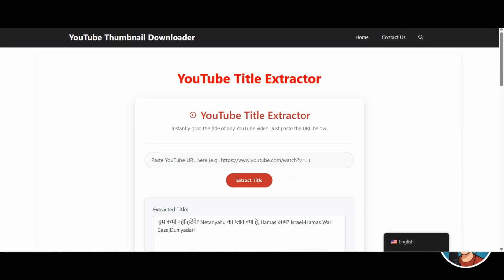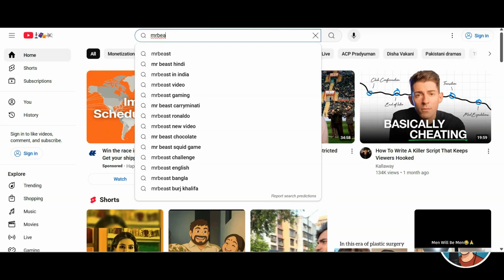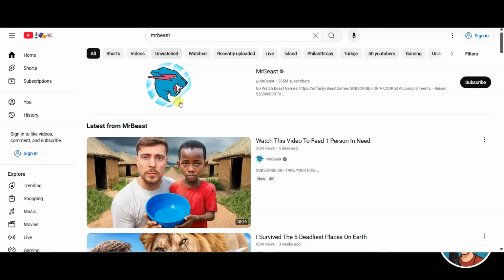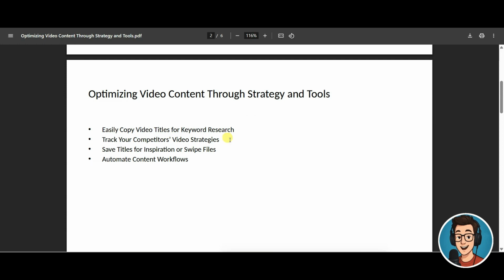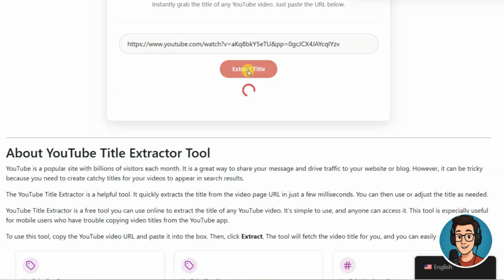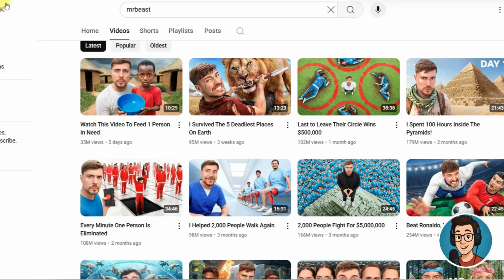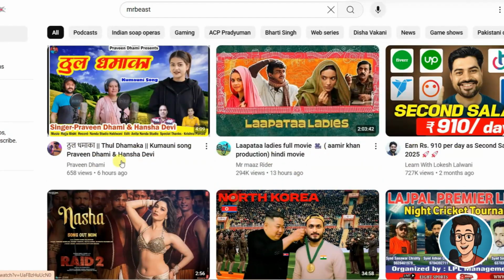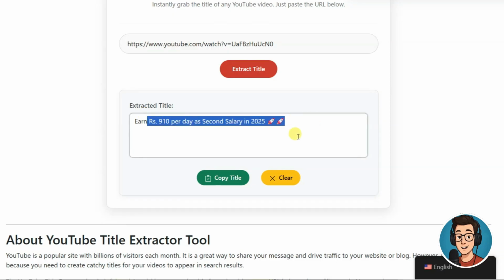Boost Your Views Using the YouTube Title Extractor Tool!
Are you looking to enhance your YouTube video titles for better visibility and engagement? In this video, we introduce the YouTube Title Extractor Tool, a powerful resource that helps you analyze and extract effective titles from successful videos in your niche.

🔍 What You'll Learn:

How to use the YouTube Title Extractor Tool effectively
Tips for crafting compelling titles
The importance of titles in YouTube SEO
Examples of successful titles and what makes them work
Join us as we dive into the world of YouTube titles and discover how to make your content stand out!